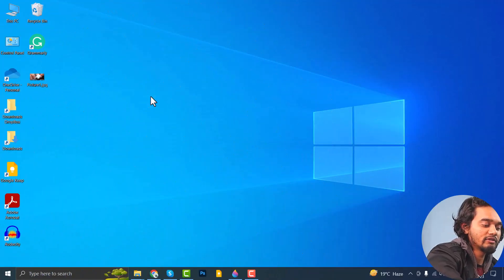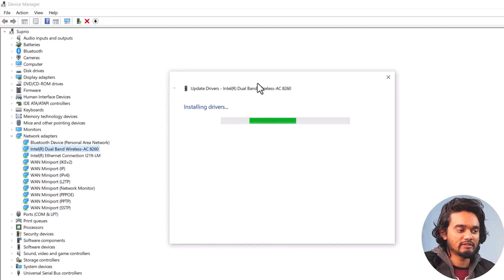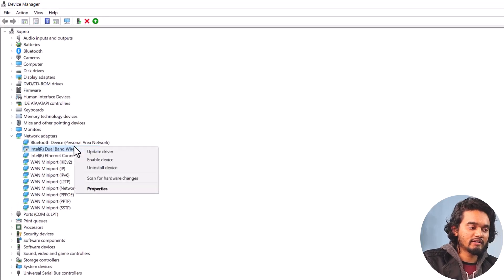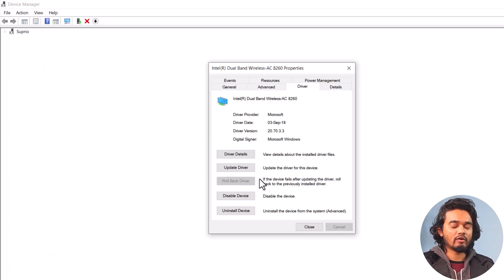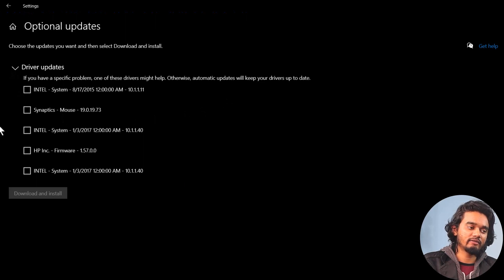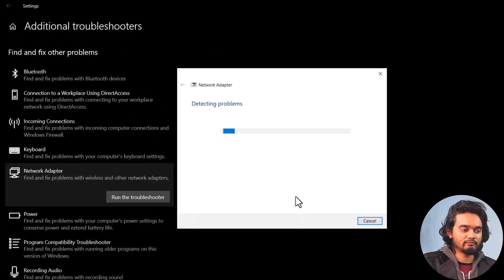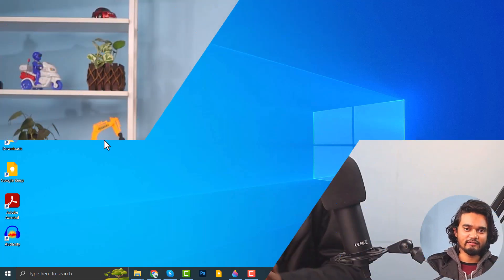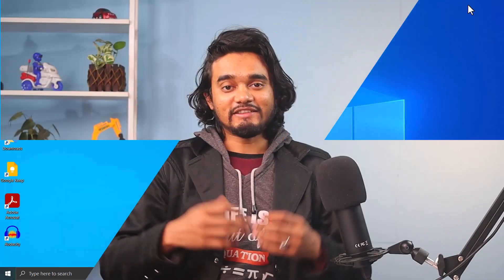Intel Dual Band Wireless AC 3168 Not Working [Solved]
If you are working on your computer and found an error that your Intel dual-band wireless AC 3168 is not working. If I were you, I also get frustrated with this issue, because the internet often doesn’t work if your wireless driver stops working. But don’t worry, we are here to help you.